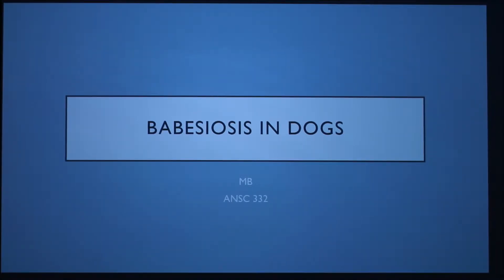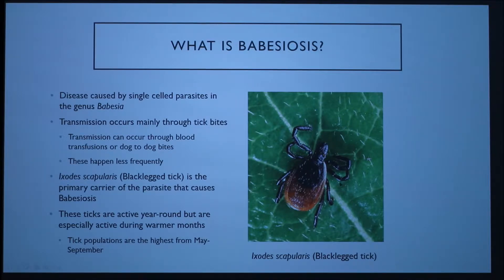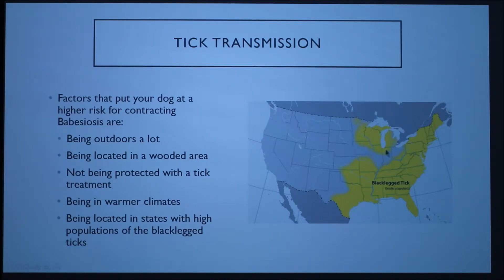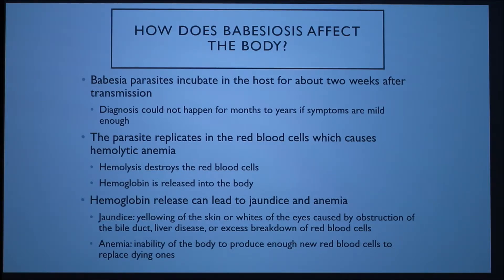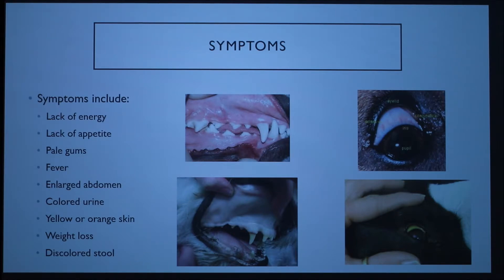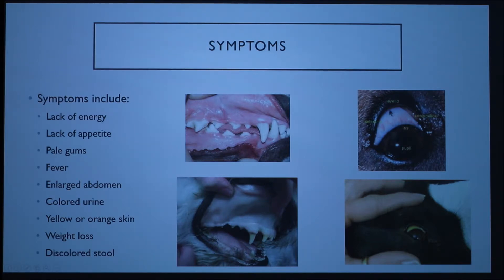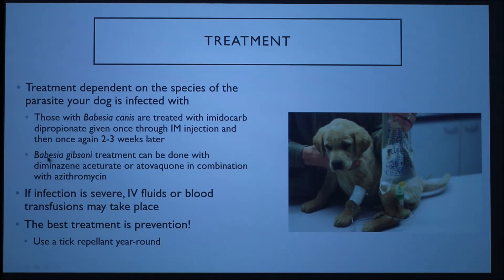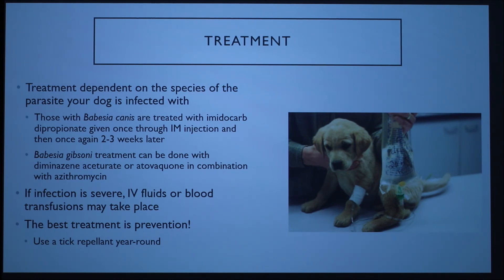Babesiosis in Dogs (2018)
Discussion of canine babesiosis.